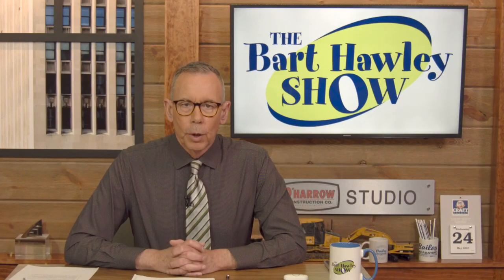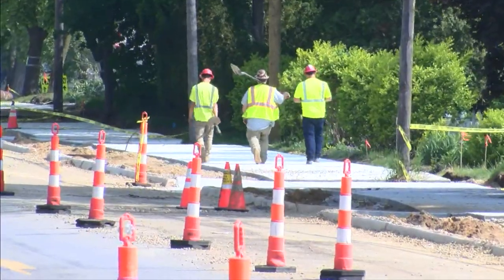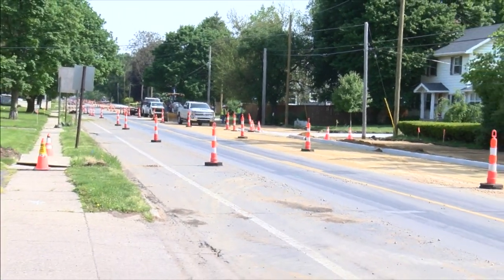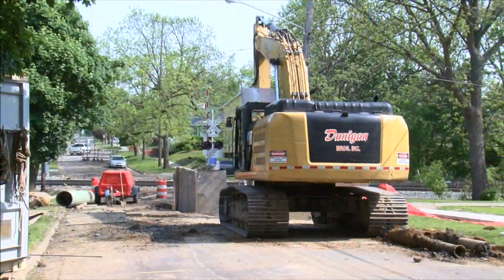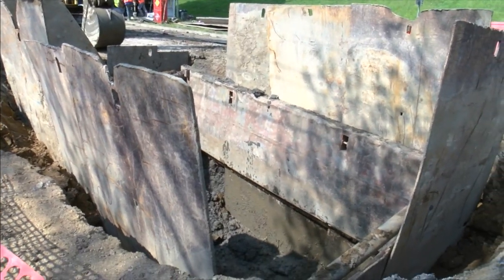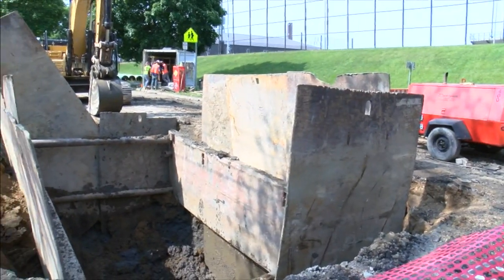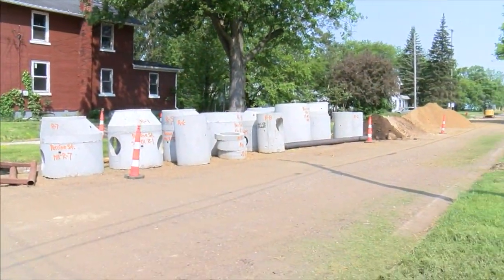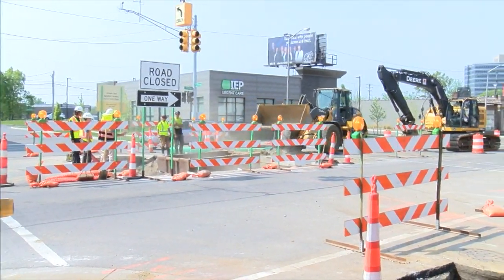Troy White with City Construction Update